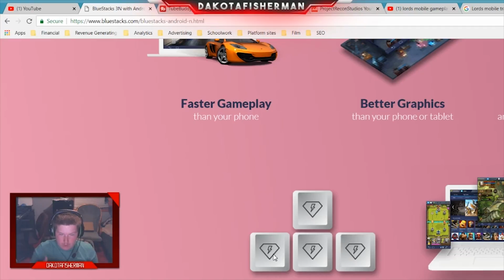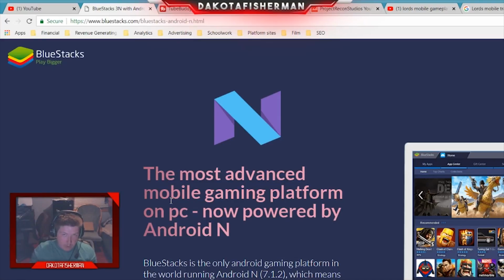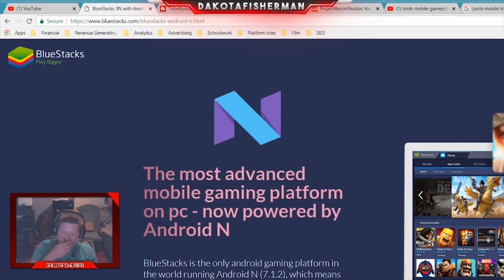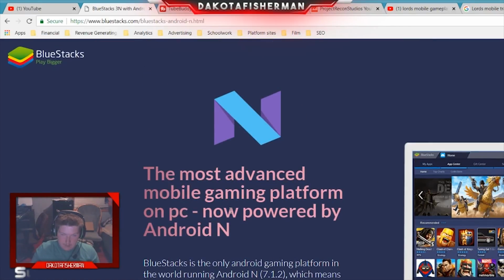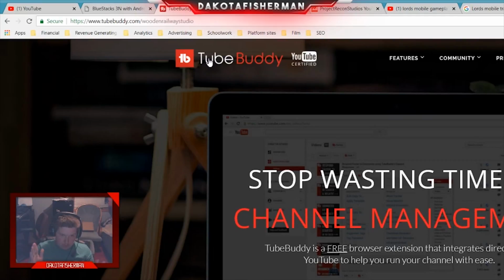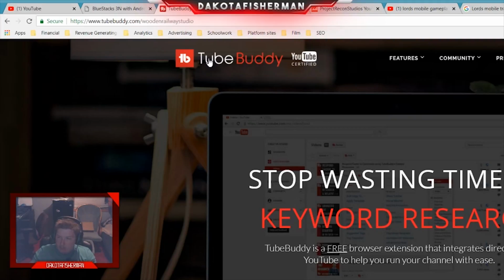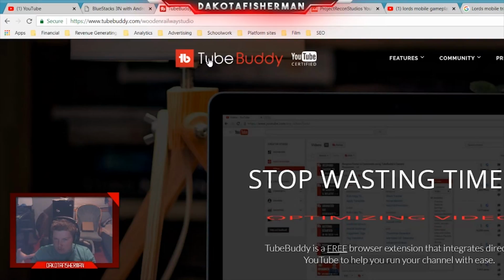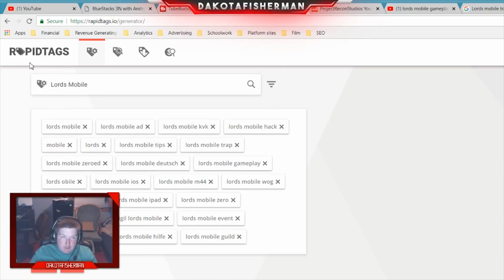How to stream using Bluestacks with SEO tools (2018)